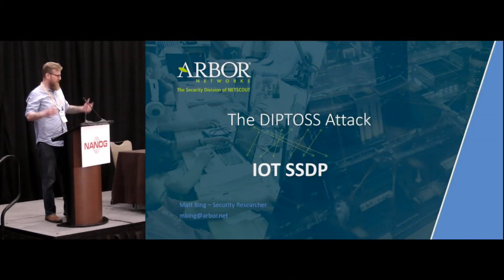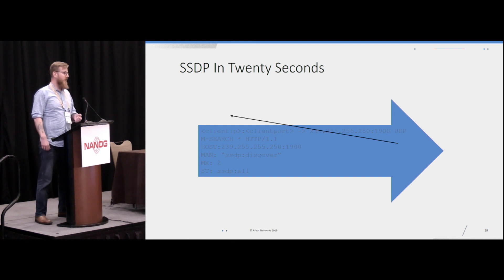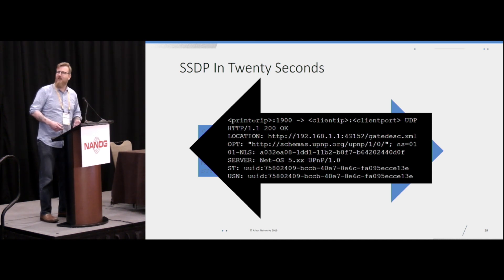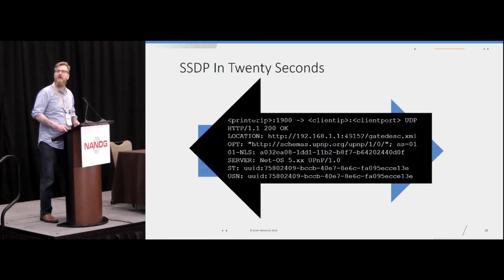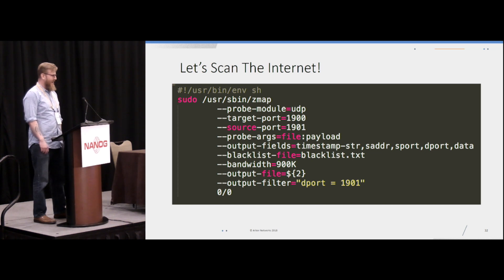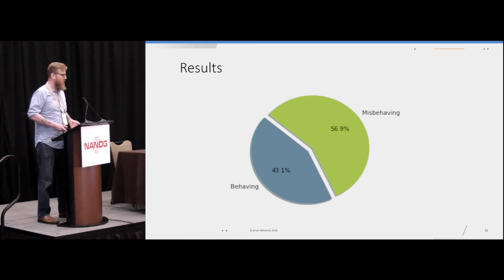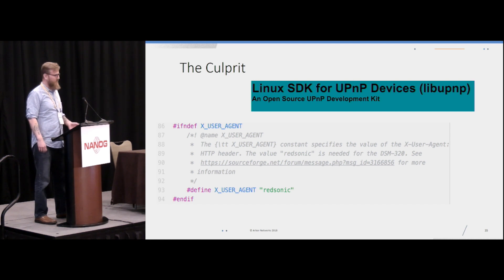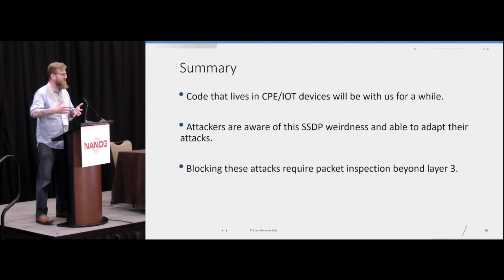Tuesday Lightning Talks: A New Twist In SSDP DDoS Attacks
Speaker
Matt Bing

Abstract: Network operators are familiar with defending against reflection / amplification DDoS attacks. Arbor Networks has uncovered a new twist that abuses SSDP to bypass naive port filtering, raising the bar for defenders. Evidence shows attackers are aware of this behavior and have this technique waiting in their tool chest. Digging into the root cause show a surprising number of CPE devices are rife for abuse. This talk will show the specifics of this attack, how we determined the cause, and the challenges it brings to protecting networks.